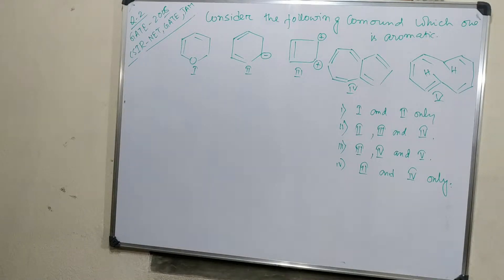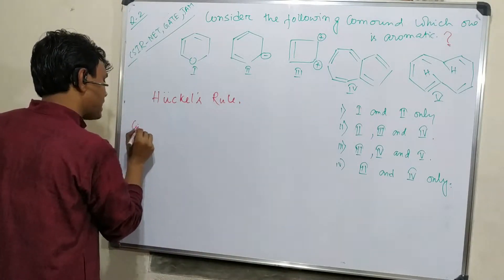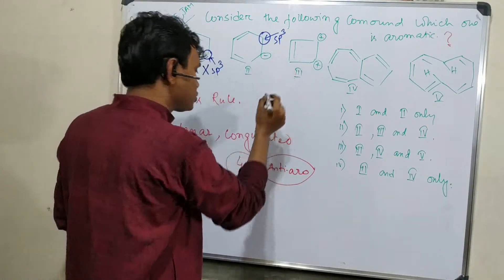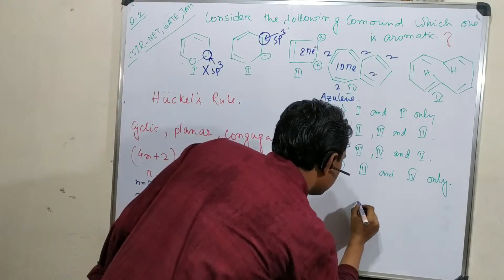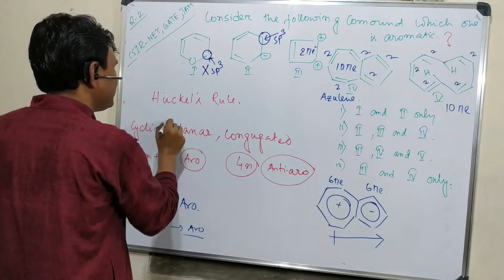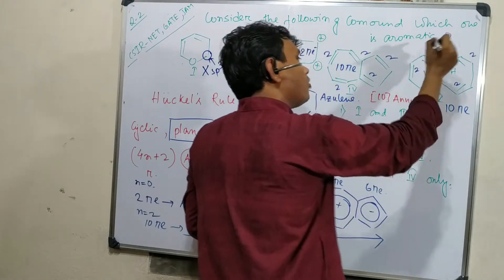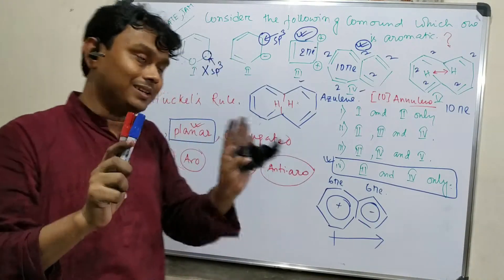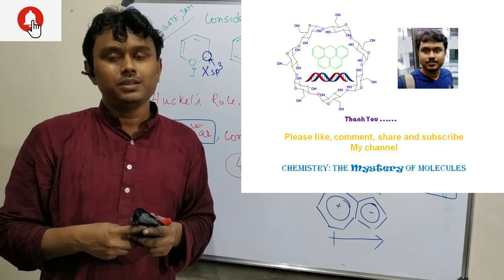Practice question answer discussion about Aromaticity (for exams like CSIR-NET, GATE, JAM etc.)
In this video, I have discussed about a question related to the topic aromaticity. Learning from such questions may help for exams like CSIR-NET, GATE, JAM, IIT-JEE, NEET etc exams. Previously, I have uploaded few videos about this topic. Audiences are requested to watch them. Links are provided below.

For "Cyclopropenium ion a Aromatic cation: Physical and chemical properties and preparation." please click on the link "

For "Cyclobutadiene (Anti-aromatic with 4 pi-electrons): Stability Improvement and Chemical Reactions." please click on the link "

For "Cyclobutadienyl Cations and Cyclobutadienyl anion: Preparation and its Stability and Aromaticity." please click on the link "

For "Practice question answer discussion about Aromaticity (for exams like CSIR-NET, GATE, JAM etc.)" please click on the link "

For "Question-Answer , Aromaticity and resistance towards oxidation for CSIR-NET, GATE, JAM etc. exams." please click on the link "

For "Practice question: Aromaticity and the nature of radical (For CSIR-NET, GATE, JAM etc. exams)." click on the link "

For "Practice question about nitration of [10] annulene for CSIR-NET, GATE, JAM etc. exams." please click on the link "